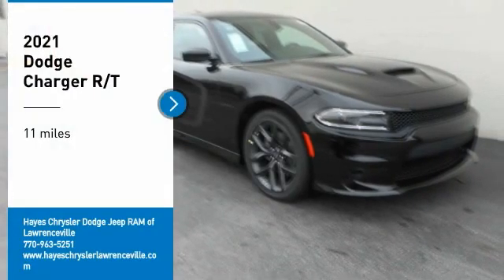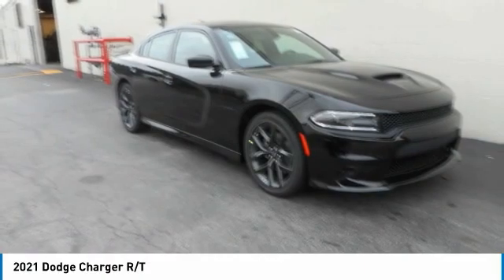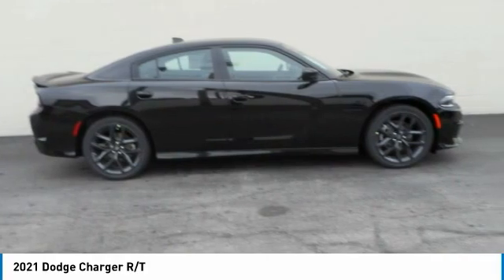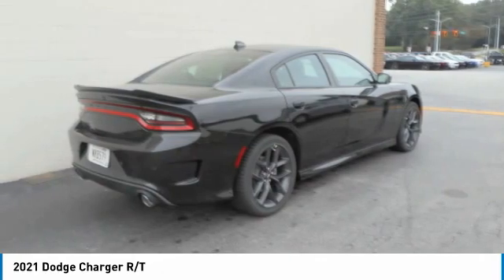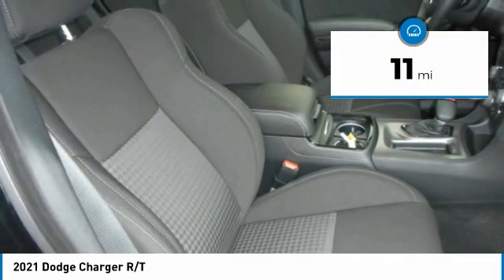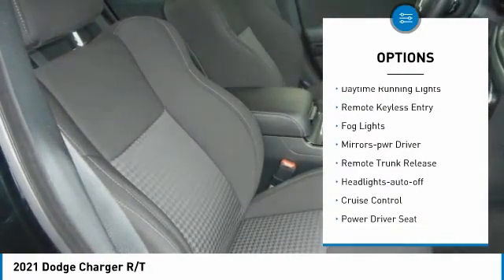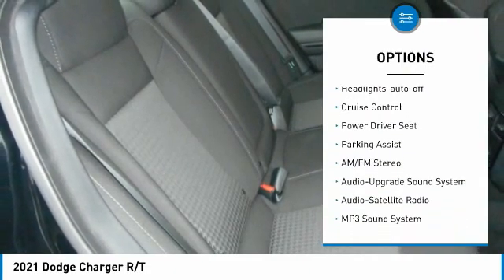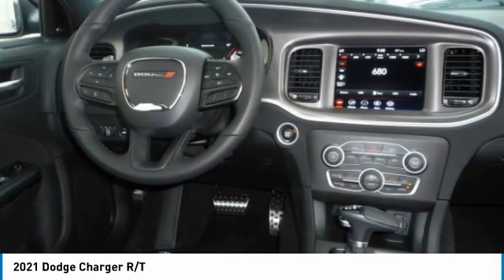2021 Dodge Charger Lawrenceville GA L131027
2021 Dodge Charger R/T

Must print ad and present ad at time of sale to receive quoted price.brbrFactory MSRP: $41,710 2021 Dodge Charger R/T RWD 8-Speed Automatic HEMI 5.7L V8 Multi Displacement VVT Pitch Black Clearcoat